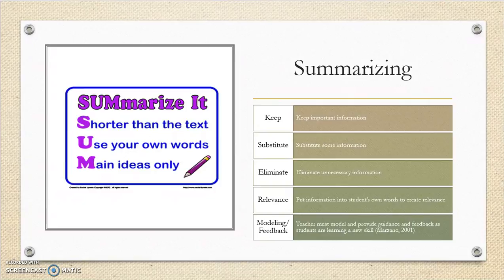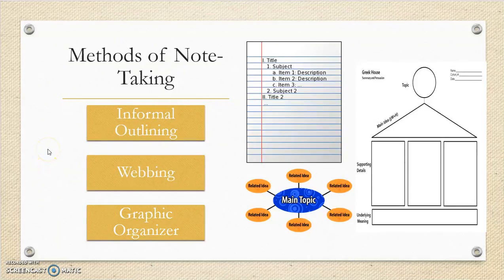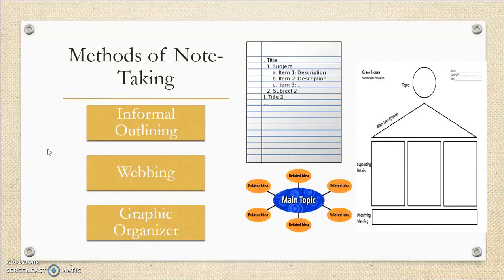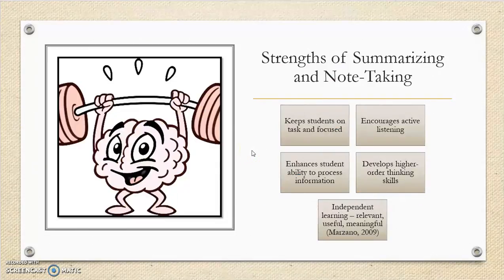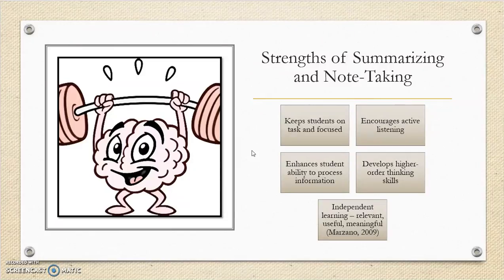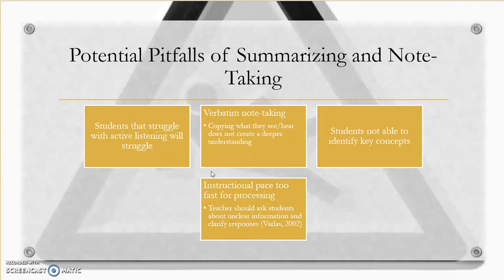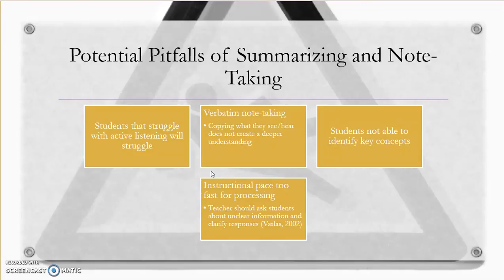Summarizing and Note Taking